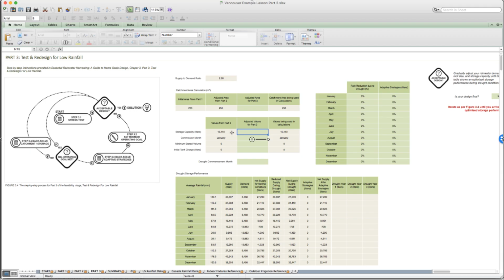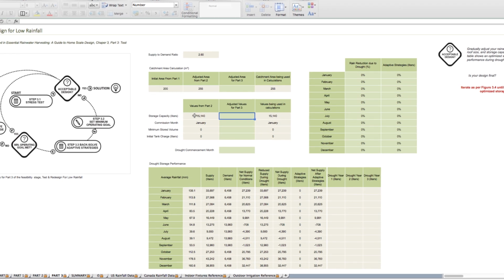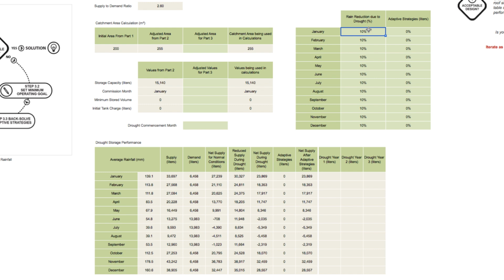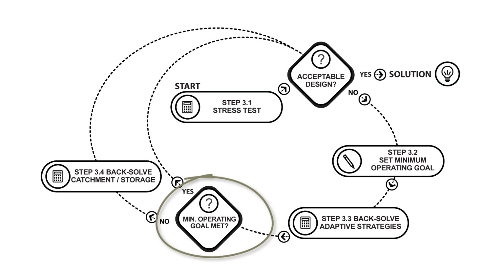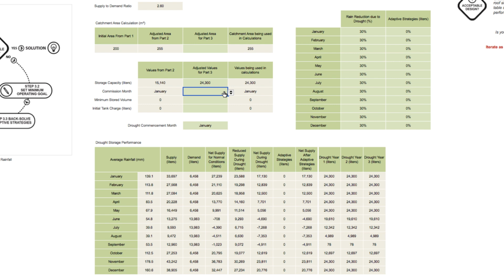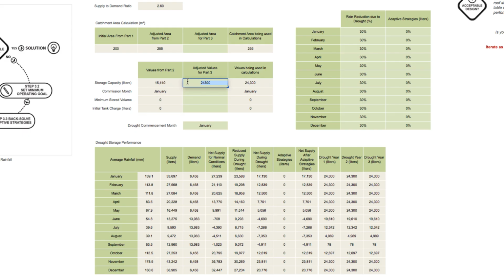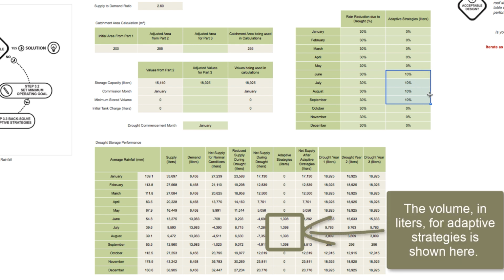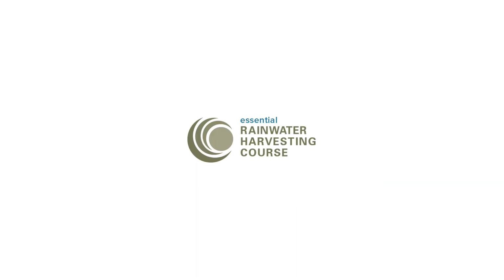4.7 Test Redesign For Low Rainfall (Part 3)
BRIEF OVERVIEW
Michelle provides an overview of the ERWH Tool while replicating the Part 3 example found in Chapter 3 of the textbook.

The textbook discussed in this course is "Essential Rainwater Harvesting: A Guide to Home-Scale System Design", by Rob & Michelle Avis.

The ERWH Tool discussed in this video is ERWH Toll Version 1.